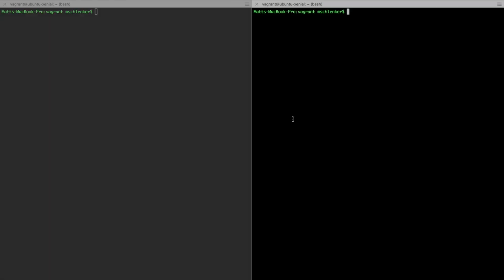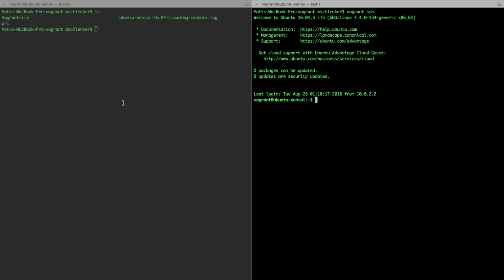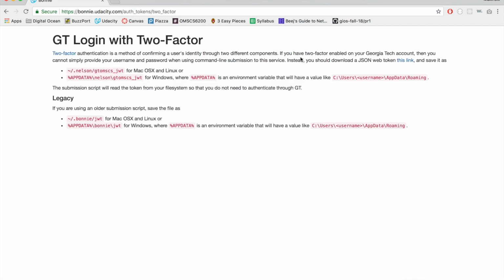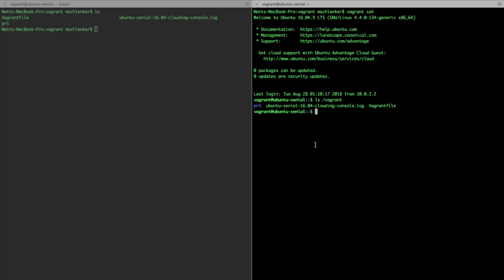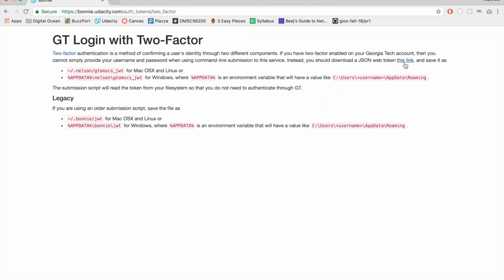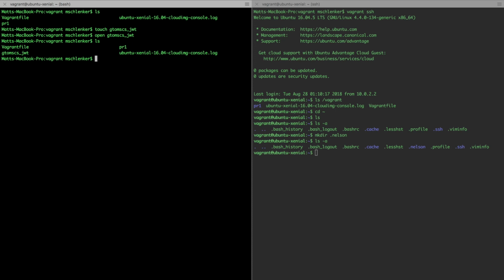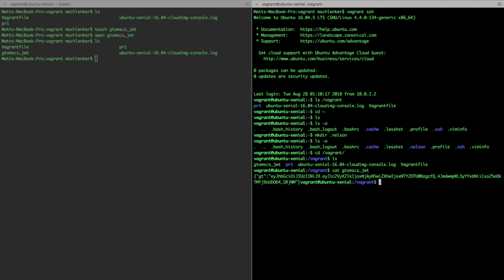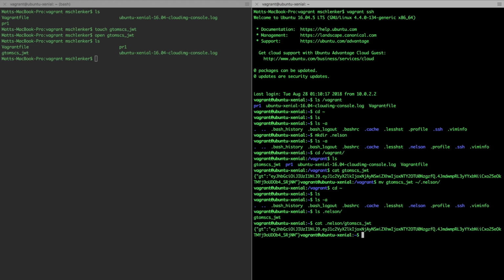Bonnie JWT Host Vagrant